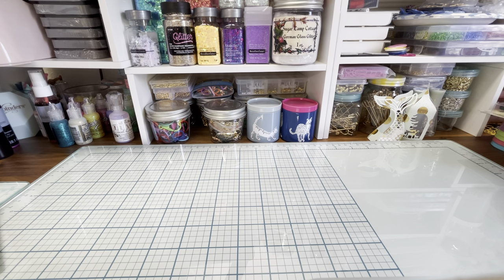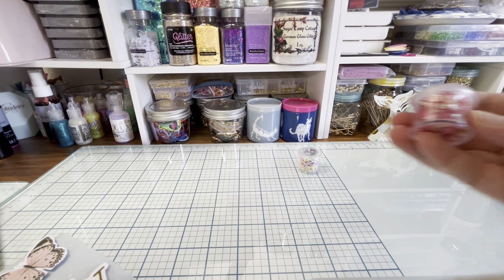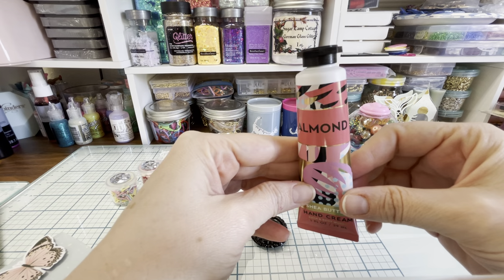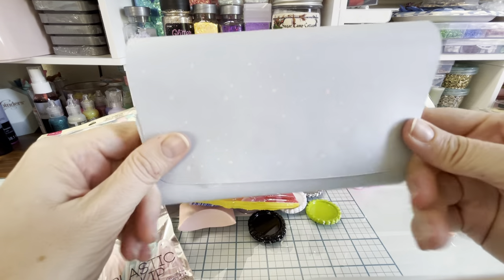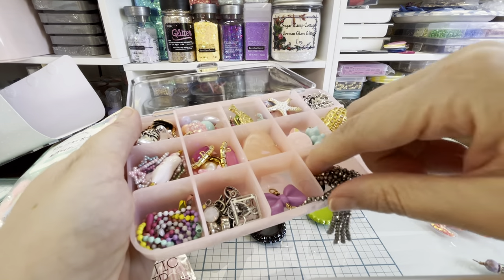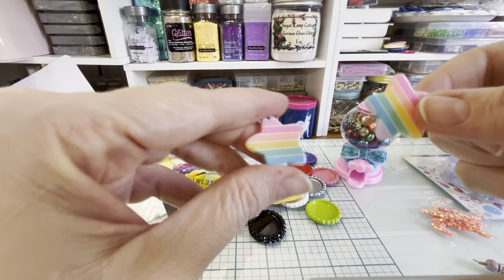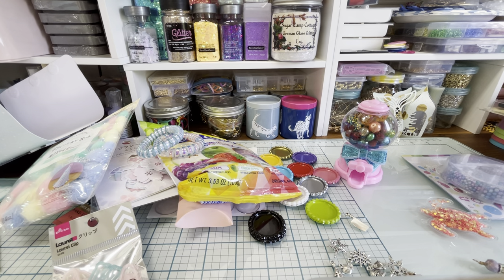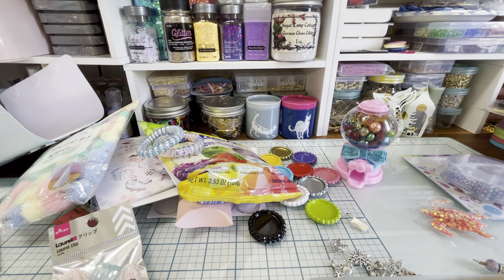What I Sent My Partner: Embellished Charm Box Swap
Mini Gumball Machines
Bottle Caps with Stickers
Short Ball Chains
Heart Charm Box
Pearl Mermaid Beads